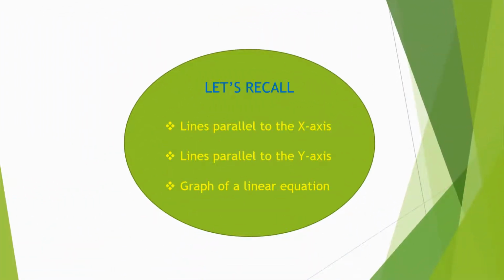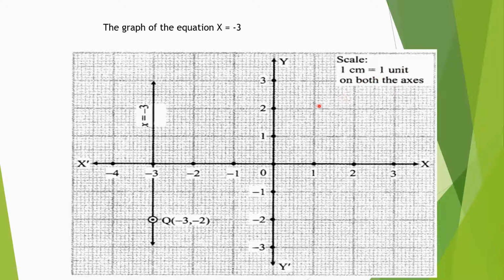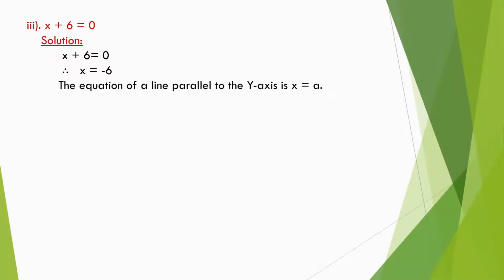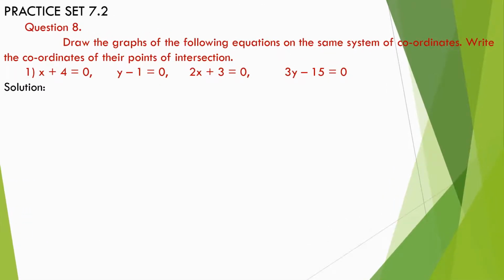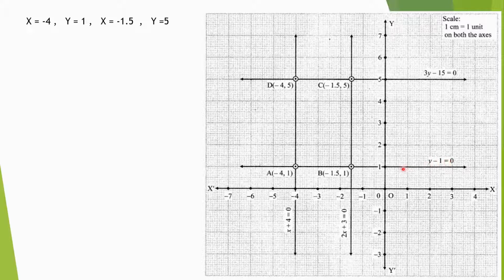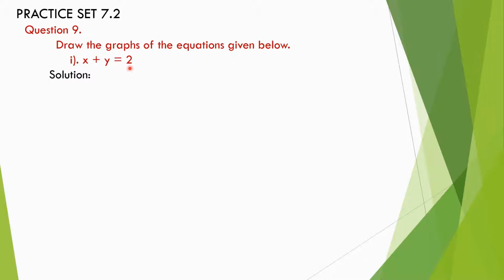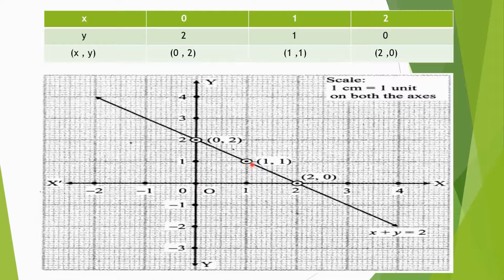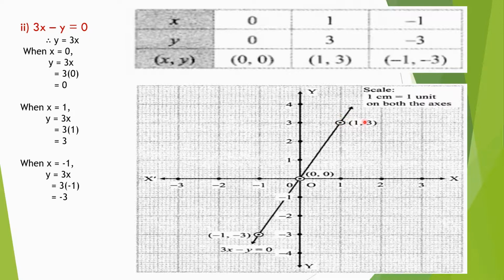Standard: IX , Subject: Geometry , Topic: Co-ordinate Geometry - Module 2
This Video is Presented by Mrs Sheena Ajith,
explaining the topic ' Co-ordinate Geometry - Module 2'.